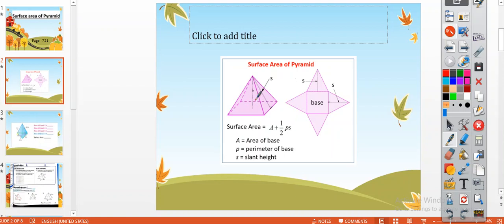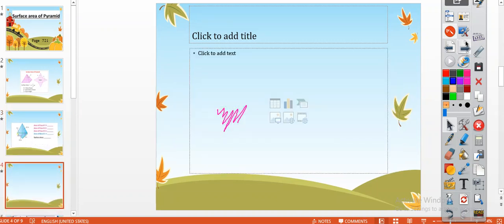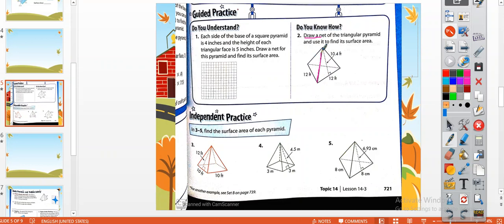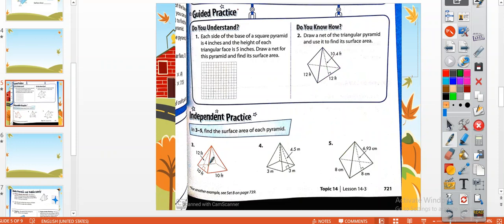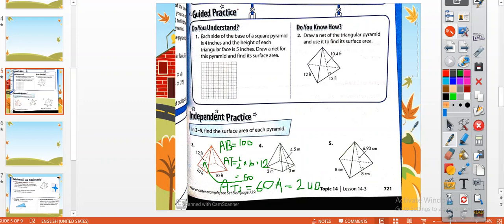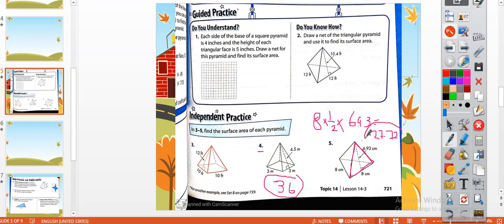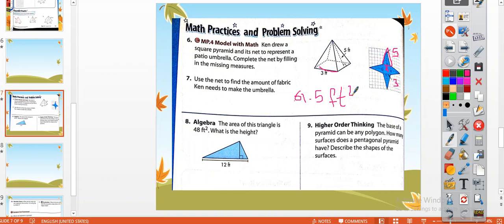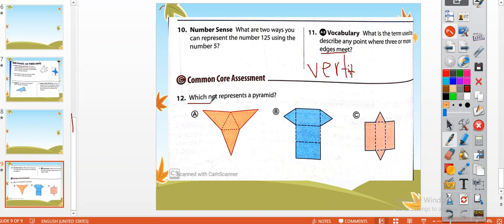Gr6,Math,L14 3 surface area of pyramids